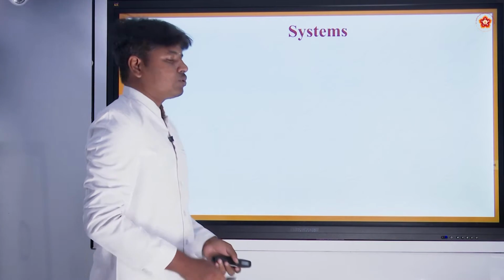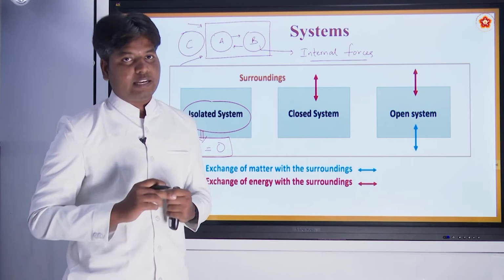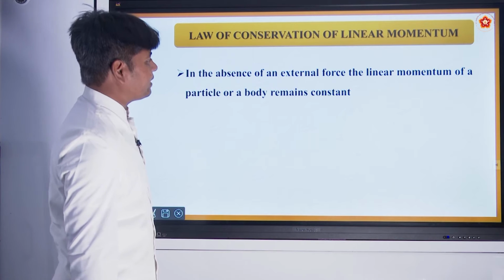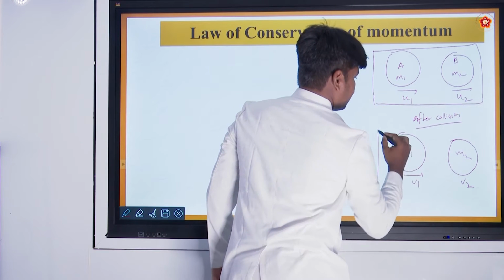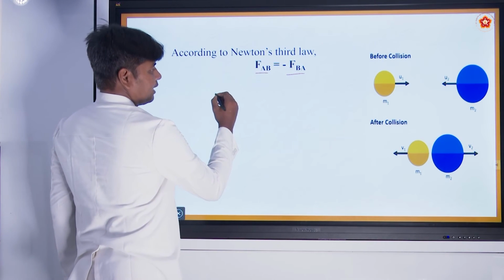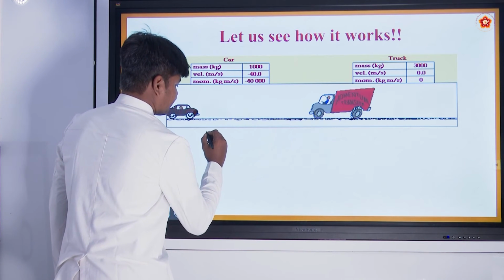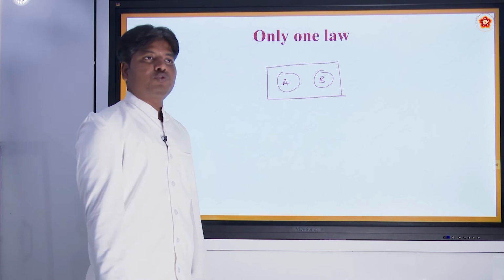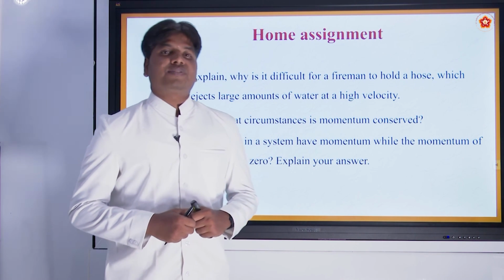9th State|English|Science|Force and Laws of Motion|Sri Bangaru Sai|Part 5 of 8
Lesson ID: 2317
Grade: 9th
Subject: Science
Syllabus: State
Medium:  English
Chapter Name:  Force and Laws of Motion
Part 5 of 8

Contents of this video:
00:00 - Introduction about our Institution
00:27 - Introduction about topic
01:00 - System
07:32 - Linear momentum
11:00 - Law of conservation of linear momentum
18:40 - Law of conservation of momentum
30:53 - Example
34:53 - Only one law
43:17 - Assignment Questions